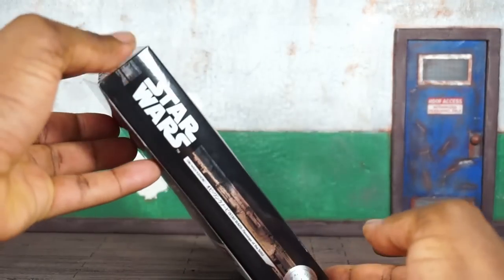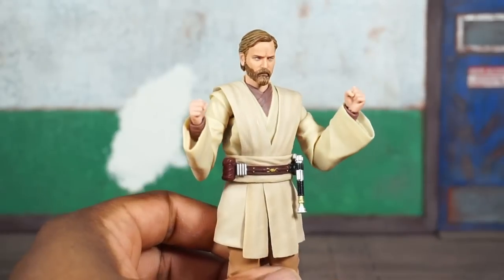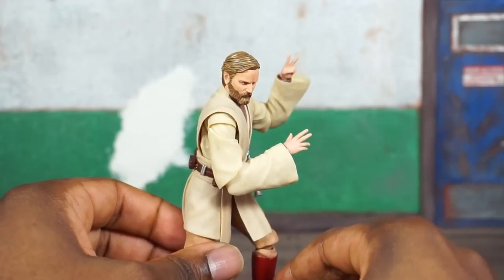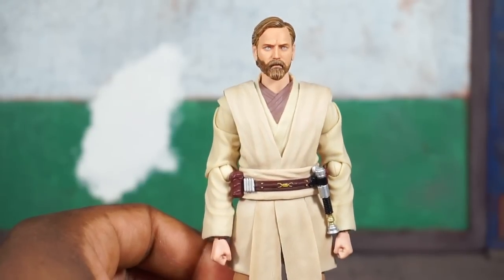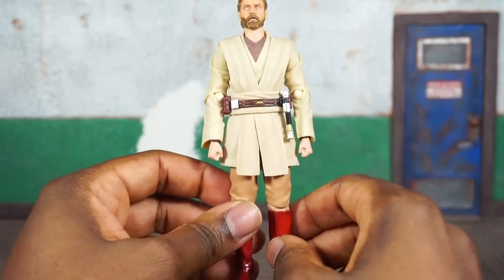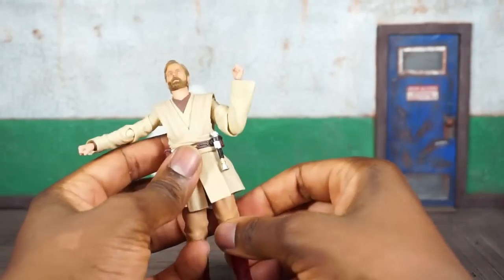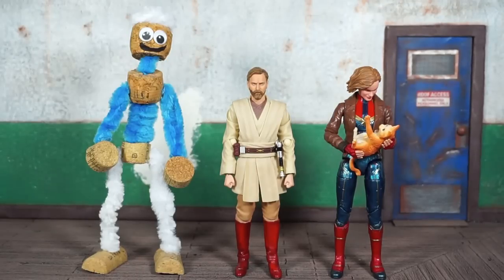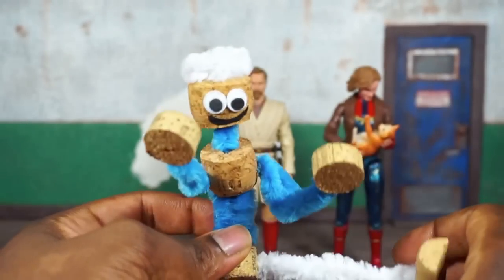Bandai S.H. Figuarts Star Wars Revenge of The Sith Movie Obi Wan Kenobi Action Figure Review